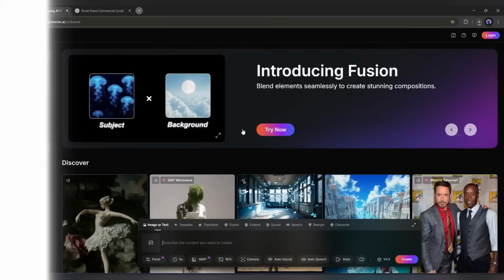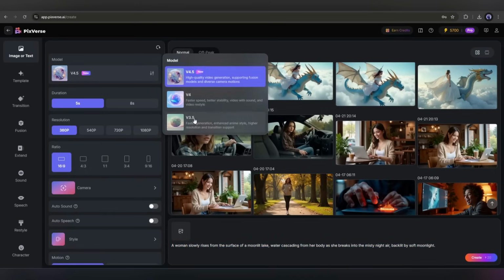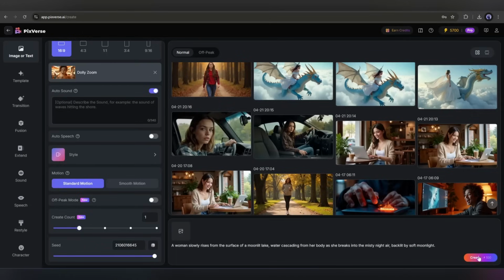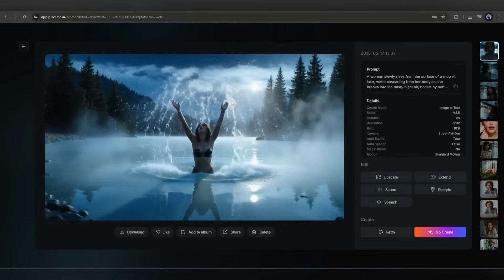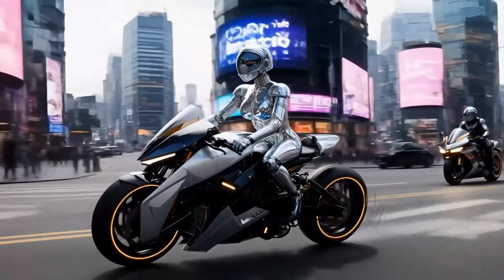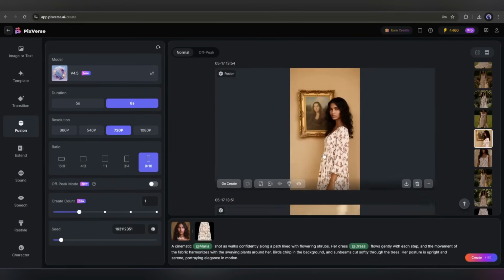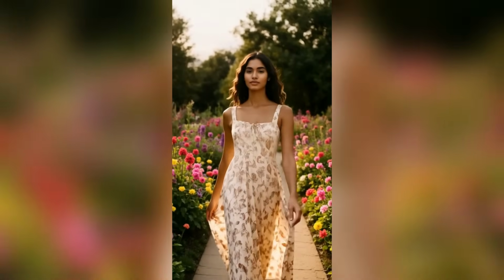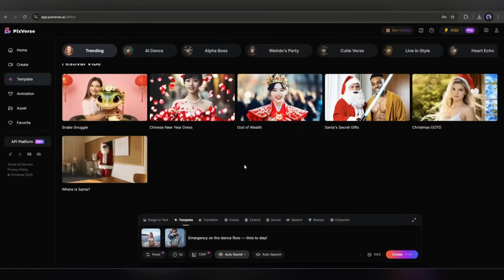PixVerse V4.5: Best AI Video Generator with Ultimate Camera Controls, Fusion Objects and Much More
PixVerse V4.5: Best AI Video Generator with Ultimate Camera Controls, Fusion Objects and more Text to Video and Image to Video Generator. Are you using AI video generators to create your content. Then you should use best text to video and image to video AI called Pixverse AI. It’s latest version Pixverse V.5 is now one of most powerful AI video generator with various new feature like Pro Cinematic Camera Control, Fusion and new AI Video effects. To learn more about this amazing text to video ai generator watch PixVerse V4.5: Best AI Video Generator with Ultimate Camera Controls, Fusion Objects and more Text to Video and Image to Video Generator.

🔗 Tools used in this AI Video Generator Video:
Pixveres AI: Pixverse V4.5

re you ready to revolutionize the way you create videos? Introducing Pixverse AI V4.5 the ultimate AI powered video generator that brings your ideas to life like never before! Whether you're a content creator, marketer, or just someone who loves exploring cutting edge technology, this tool is a game changer.
PixVerse AI video generator is the fastest AI video generation tool. Here you can generate unlimited videos without watermark. Not only that, you can create amazing Videos with voice and sound. Yes, this AI video generator with voice free AI tool can generate the best ai video.

Pixverse AI has a vast AI features, you will find some more features like effects, Transitions, sound, speech, and others. Text to video AI generator Pixverse AI can transform your written content into engaging visual stories with just a few clicks.

This Text to video AI tools allow you to easily convert scripts, articles, or any written material into dynamic videos. With image to video AI feature of Pixverse AI, you can bring your photos and illustrations to life in a seamless, animated format. Pixverse ai pixverse ai image to video.
pixverse ai lip sync and pixverse ai text to video are will be duscussed in this pixverse ai tutorial.

 Pixverse ai  latest text to video generator AI solutions enable users to turn simple text prompts into fully produced video content. An image to video generator can take your static images and create a smooth video presentation, perfect for social media and marketing.

Video Breakdown of this  free AI Video Generator Video:
00:00 Intro and Demo: Best AI Video Generator
00:31 Introduction Pixverse AI V4.5 AI Video Generator
01:29 Text to Video Generator
02:09 Pixverse AI Pro Cinematic Camera Control
02:22 Other Video Settings
03:20 Pixverse AI generated Video
04:07 Generating Video with Different Camera Motion
04:51 Generate Commercial using Pixverse AI V4.5
05:33 Fusion: Multi-Subject Fusion Generation
08:03: Pixverse Generated Commercial Video
08:31 Pixverse New AI Video Effects
09:32 Giveaway
09:50 Warp UP
This is all about pixverse ai v4.5 features and tutorial.